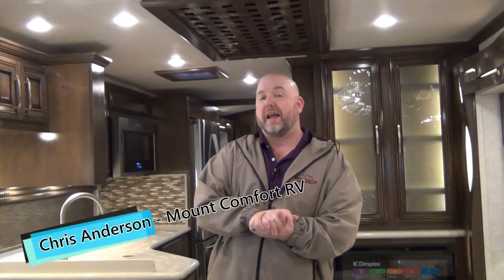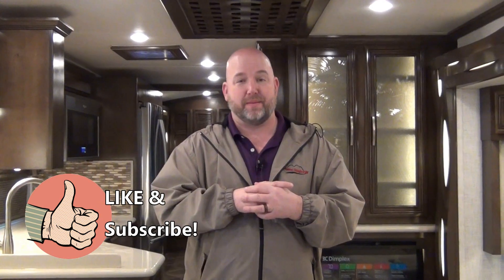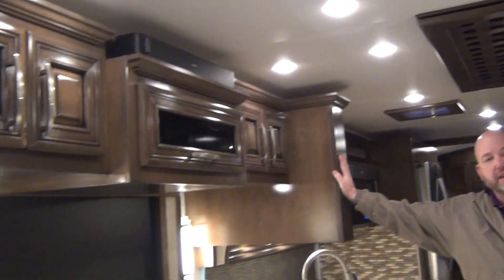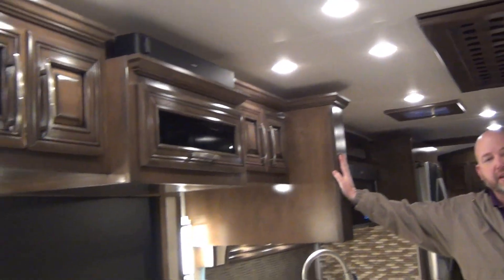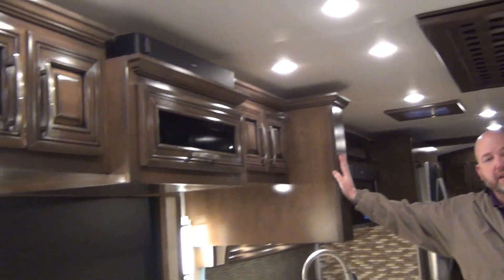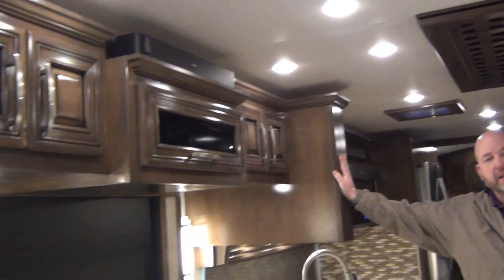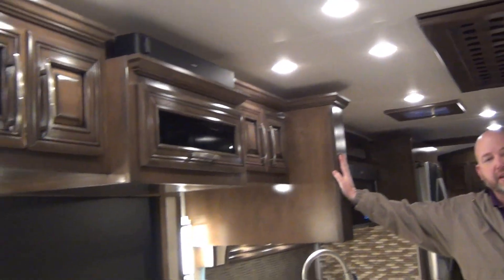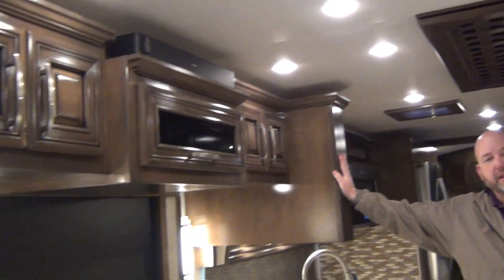NEW 2019 Newmar New Aire 3343 | Mount Comfort RV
Chris Anderson is back at it with a longer walkaround video of this new 2019 Newmar New Aire 3343! Click here for more details on this beautiful and luxurious little Diesel Motorhome